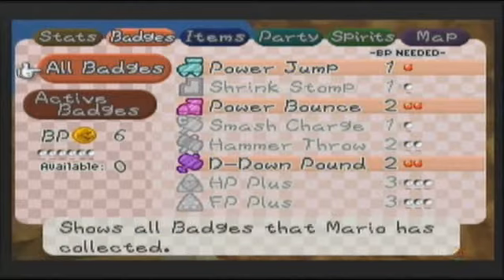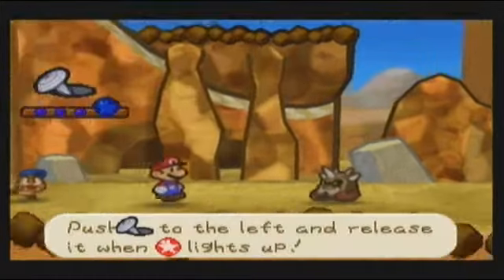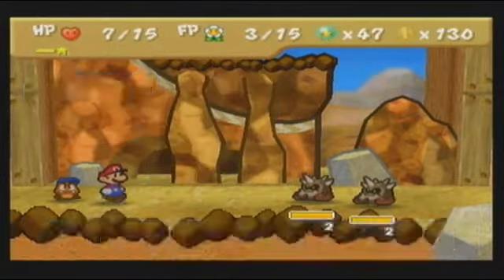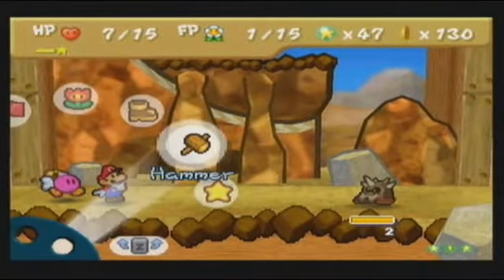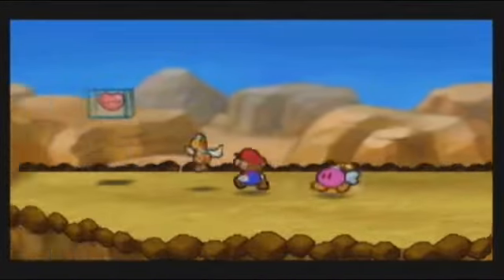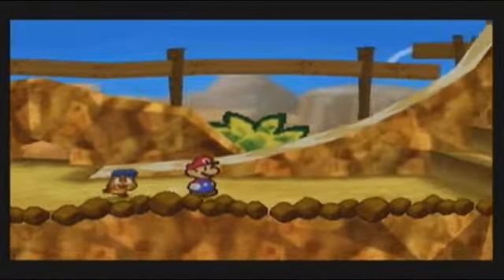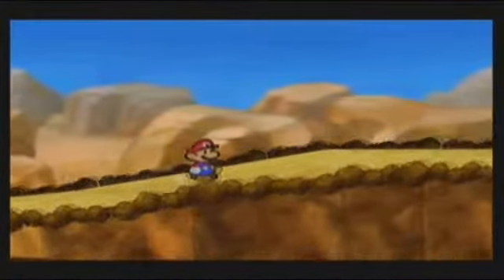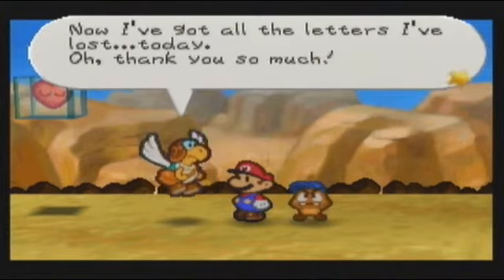Let's Play Paper Mario, Part 17 - Mario Rant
I obnoxiously rant like an old fogy about Mario games. I'm sure you young'uns will disagree but I guarantee you all will fall prey to nostalgia and it's associated false-memory syndrome at some point.